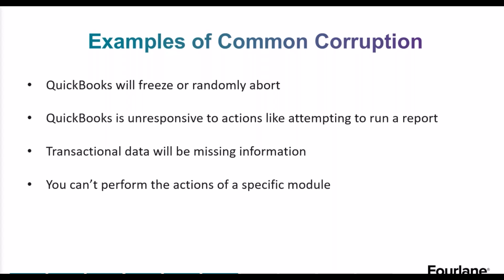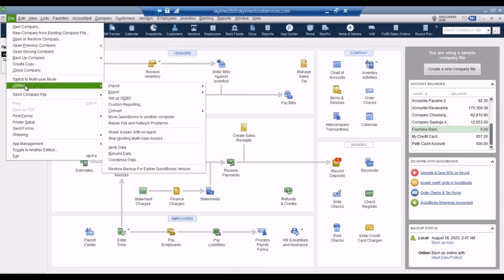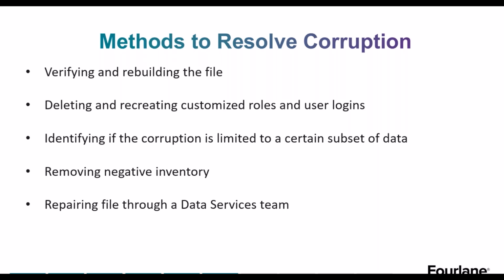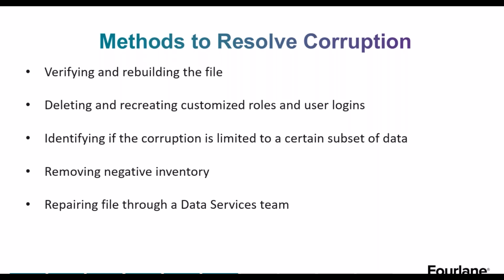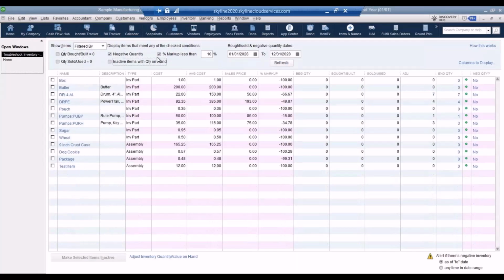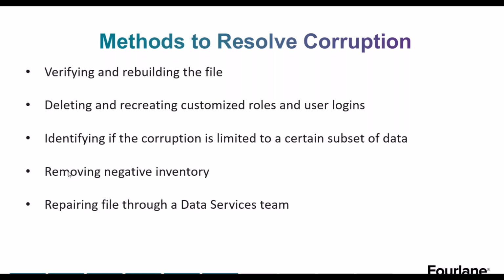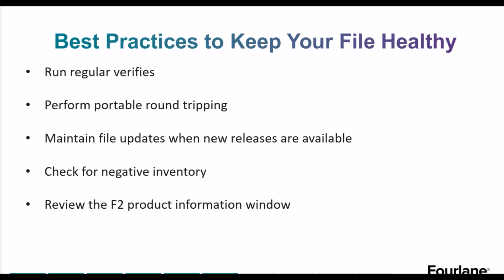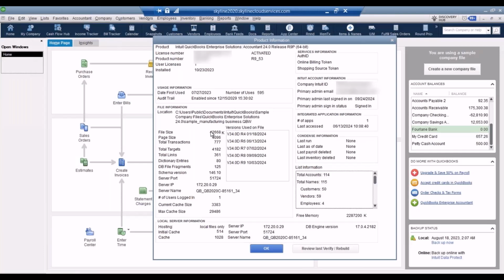Your QuickBooks Enterprise Data File is Corrupted, Now What? Enterprise Data file Corruption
Call brief
Jena from Fourlane discussed  the common issues of file corruption in QuickBooks, such as missing transaction data, negative inventory, and performance problems due to large file sizes. She recommended steps to resolve these issues, including verifying and rebuilding the file, addressing negative inventory, and considering a data repair service if necessary. The presenter emphasized the importance of maintaining the health of the QuickBooks file through regular updates, monitoring file size, and using troubleshooting tools to ensure the software functions at its fullest capacity.

Key points
1. Identified common signs of file corruption in QuickBooks, including software freezing, missing transaction data, and inability to perform certain actions.
2. Recommended starting with in-product tools like Verify and Rebuild Data to identify and resolve corruption issues.
3. Suggested deleting and recreating customized user rules or logins if issues are user specific.
4. Advised checking for and removing negative inventory, which can contribute to corruption.
5. Noted that target chaining errors require specialized data repair services, not the standard Rebuild tool.
6. Emphasized the importance of regular file maintenance through monthly verifies, portable round tripping, and software updates.
7. Highlighted the F2 Product Information window to monitor file size and health.
8. Recommended a file size of 1-1.5 GB as the maximum threshold before considering file condensing or starting a new file.
9. Stressed the need to resolve corruption issues to ensure QuickBooks functions at full capacity.
10. Provided an overview of the meeting's key points on identifying, resolving, and preventing file corruption.